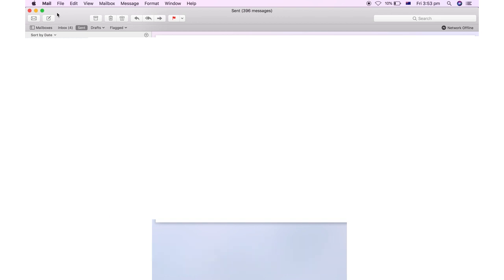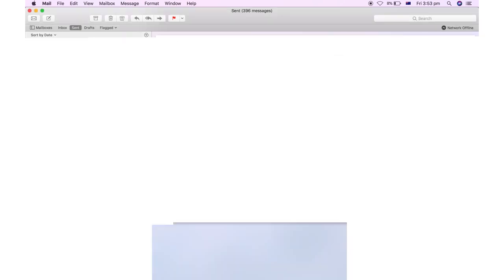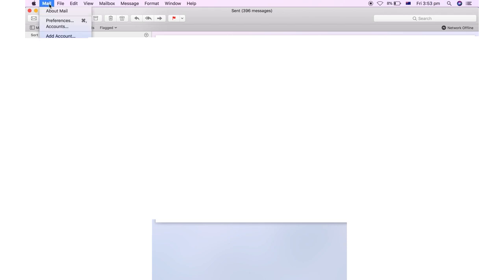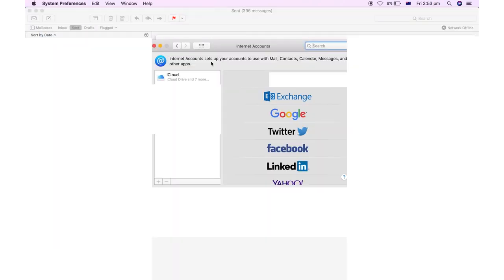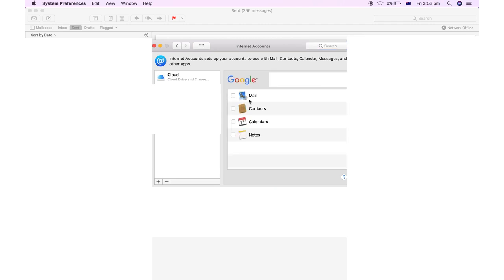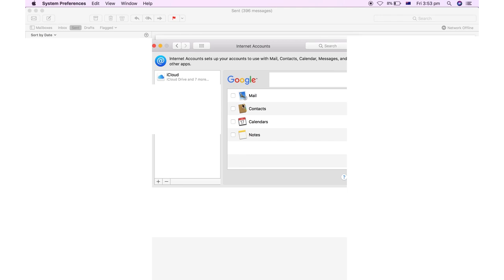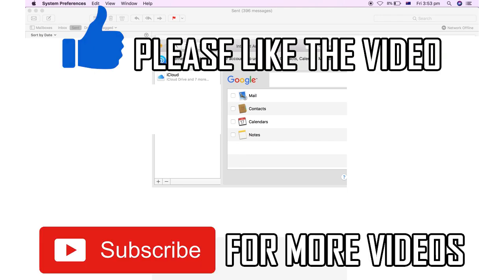How to Sign Out of Mail on Mac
How to Sign Out of Mail on Mac. Step by step instructions of how to log out from email accounts in mac laptop for macOS operating system with the macbook air new update in 2020. This logout tutorial guide commentary voice over is done by a native English language speaker.